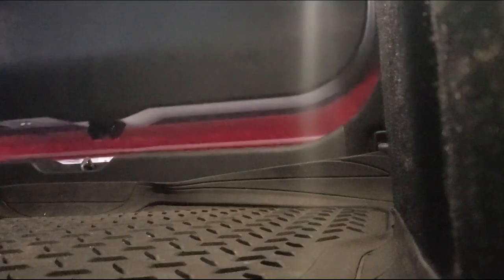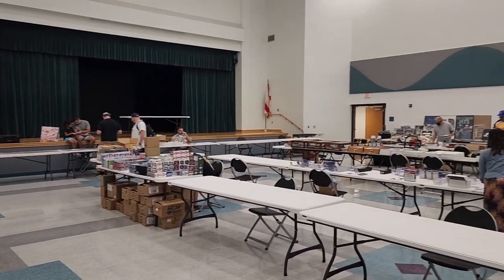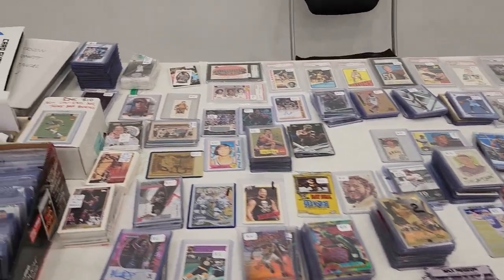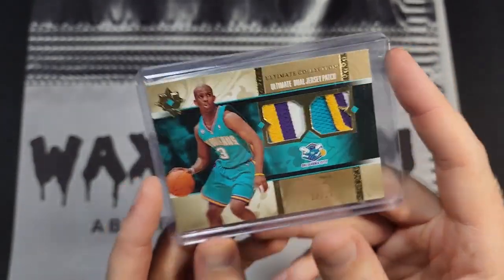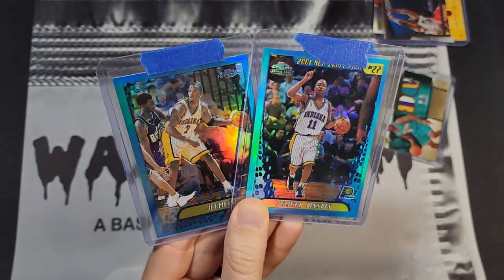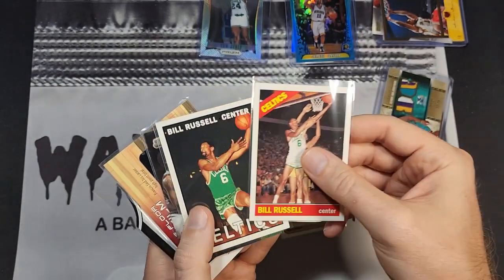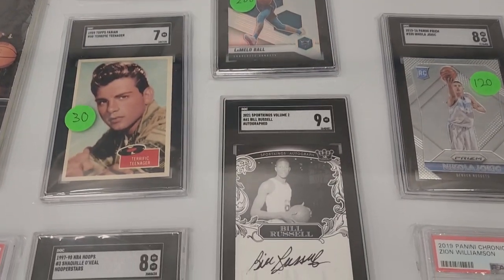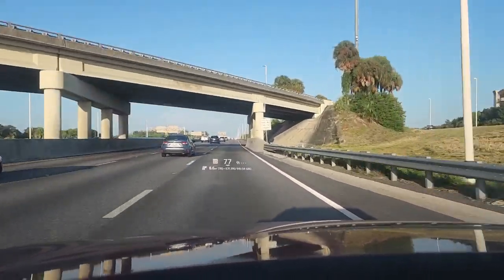Create Opportunities Even When Things Are Slow | My Seminole Sports Card Show Recap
Shout out to Cam for suggesting a trade...I like that mentality! Have you ever set up at a card show in a "down month?" How were you able to salvage the experience?